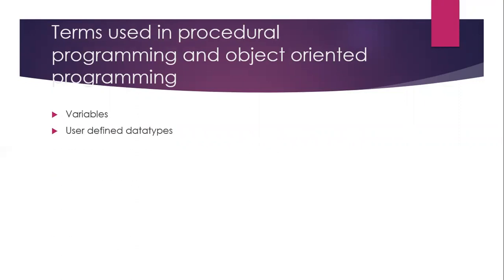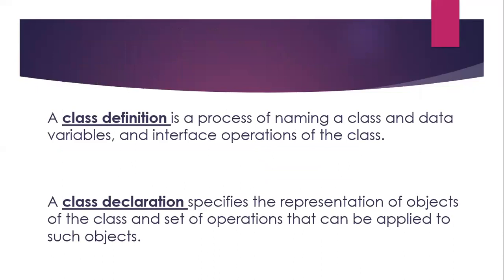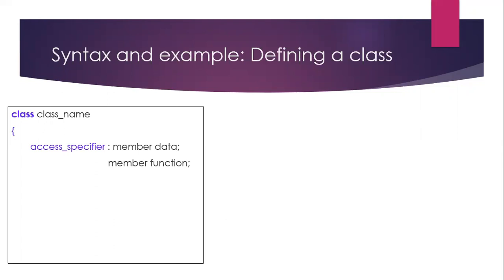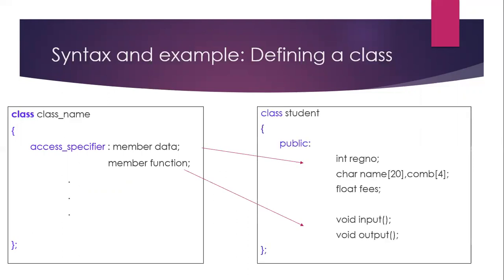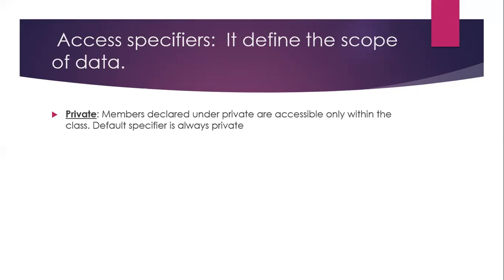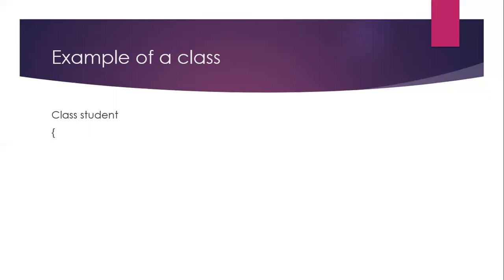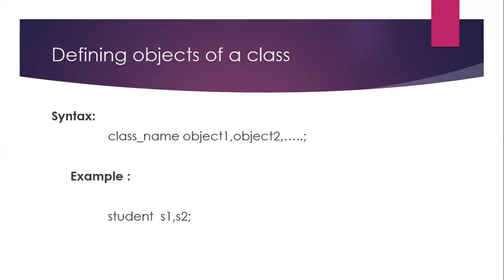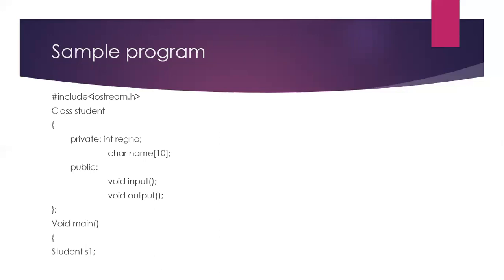Chapter - CLASSES AND OBJECTS 2nd PUC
implementing object and class in C++program